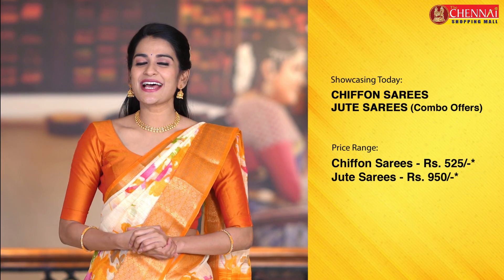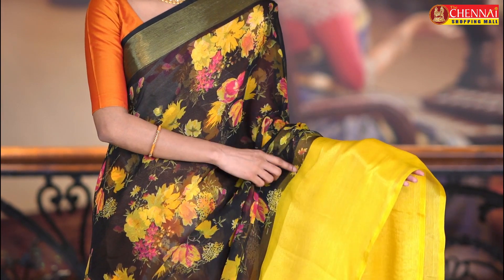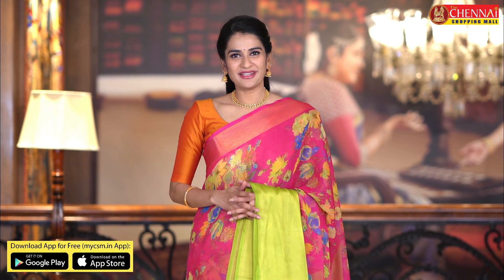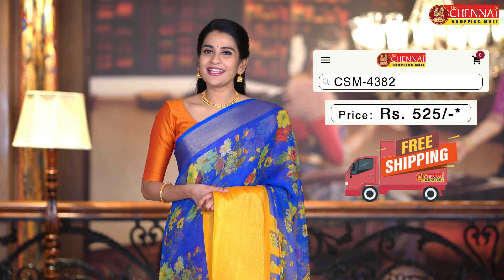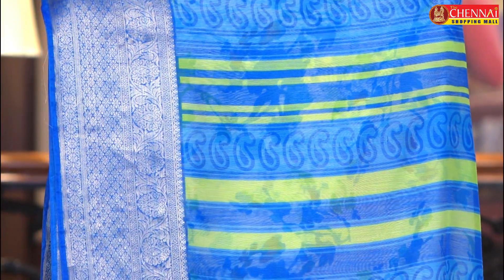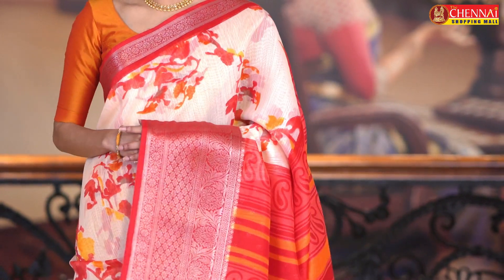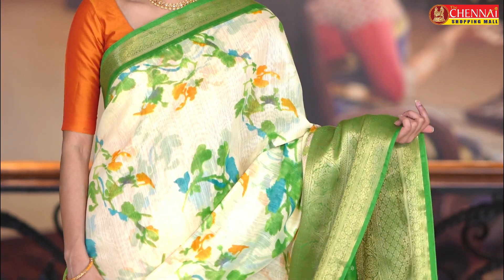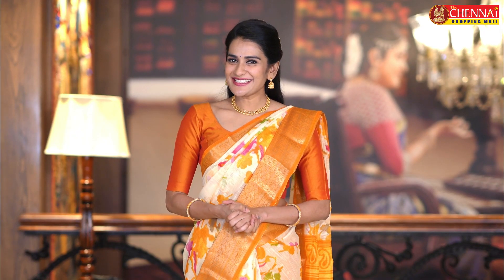Buy 1 Get 1 Free | Chiffon & Jute Sarees | mycsm.in | Free Shipping | 2022-02-11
📞 Call/Whatsapp
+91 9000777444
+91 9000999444